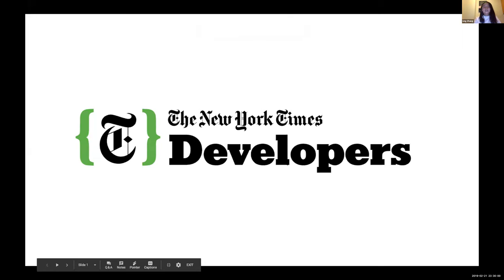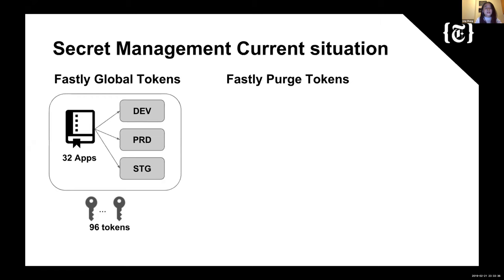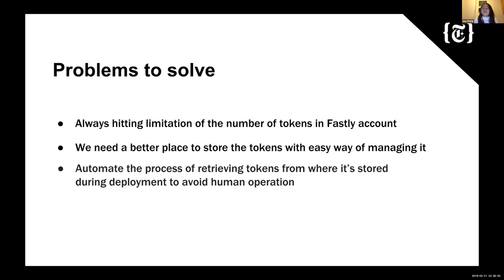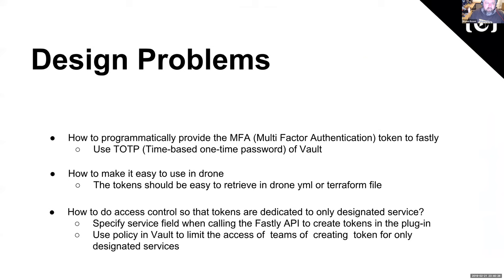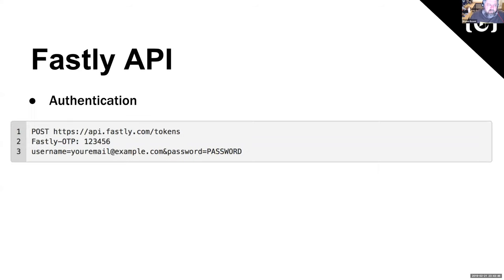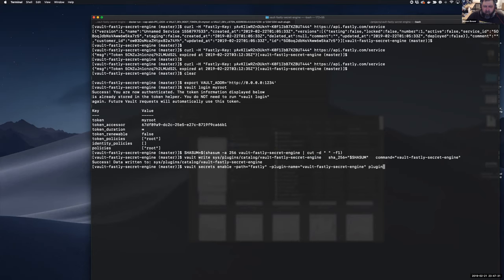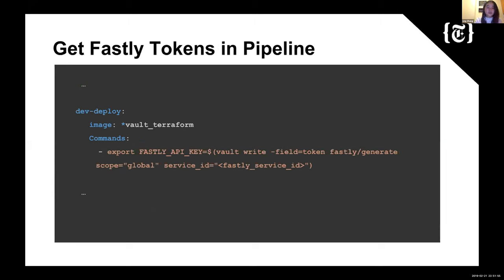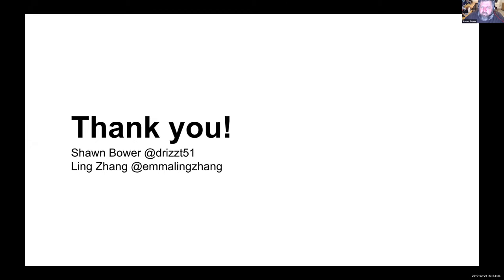Vault Fastly Secret Engine Design and Integration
HashiTalks 2020: The 24-hour virtual community event will return on Thursday, February 20th at 9am GMT.

In this talk, engineers Ling Zhang and Shawn Bower show how they use Vault for securing their Fastly CDN layer at The New York Times.

The NYT has many services, each with many tokens. Managing a large amount of static tokens has become a burden. In order to address this they found a way to generate dynamic short lived tokens using HashiCorp Vault. Vault provides this functionality for GCP, AWS, and other cloud services, so they created a plugin that would do this for Fastly.

This talk walks through how Fastly tokens are stored and used, and how they migrated to dynamic secrets. It also walks through how they developed the Vault plugin to do this, with a short demo.

This talk was part of the first HashiTalks online event—A 24-hour continuous series of presentations from the worldwide HashiCorp User Group (HUG) community and from HashiCorp engineers as well. The event took place from February 21-22, 2019.

Check out your local chapter or start a new one